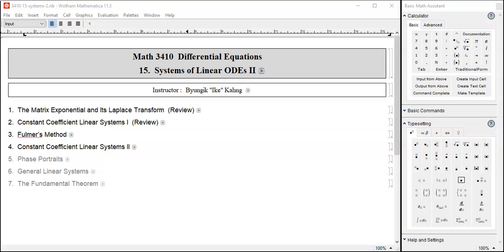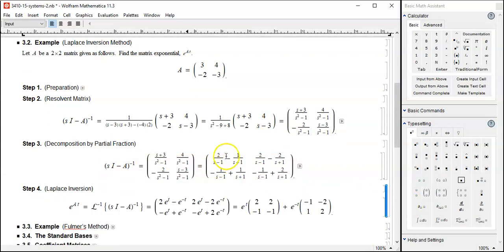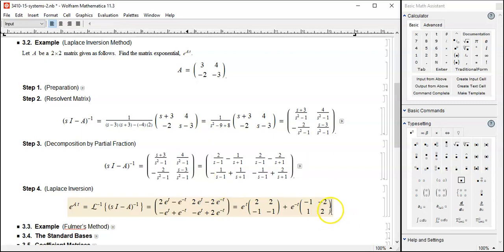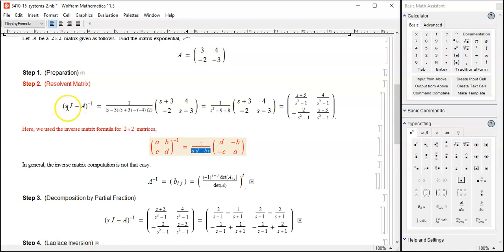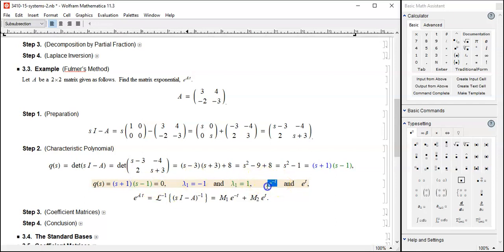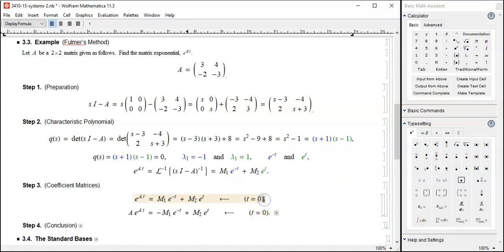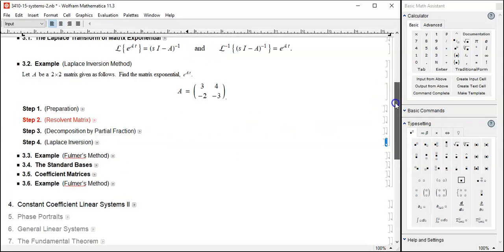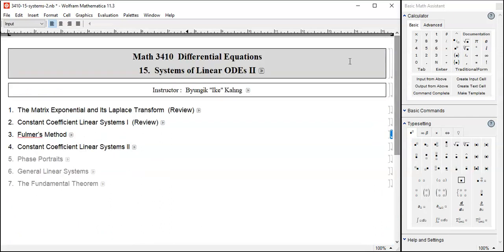3410-15 Systems of Linear ODEs II 5